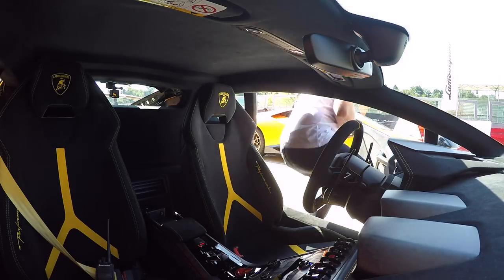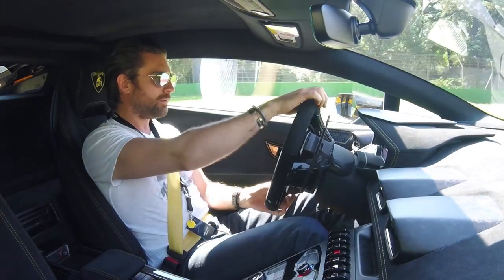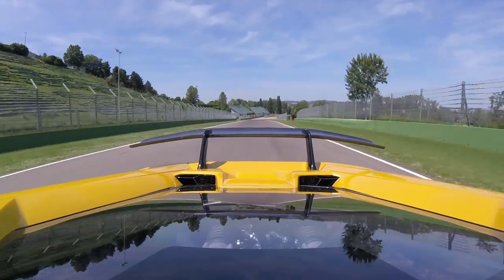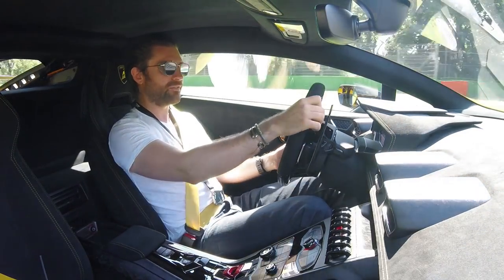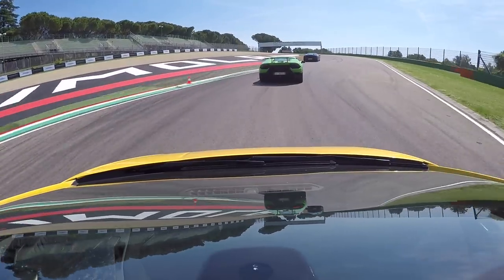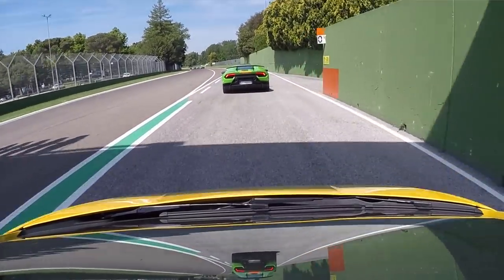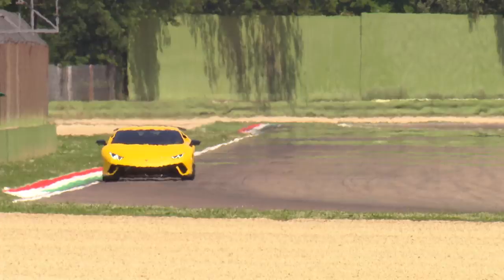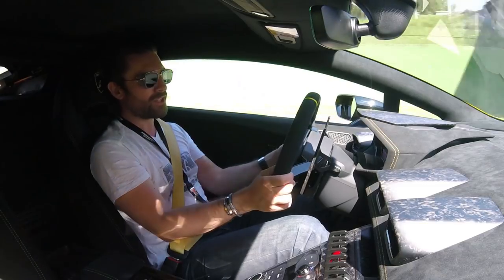Lamborghini Huracan Performante - Here's What £210,000 Get's You On Track!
We had the road test now for the Lamborghini Huracan Performante on track at the famous Imola race circuit. Here's what £210,000 gets you...

29bhp power boost takes the Huracan Performante to 631bhp, and torque is up to 443lb ft. That takes the Lambo from 0-62mph in just 2.9 seconds and a 0-124mph time of 8.9 seconds. Madness!